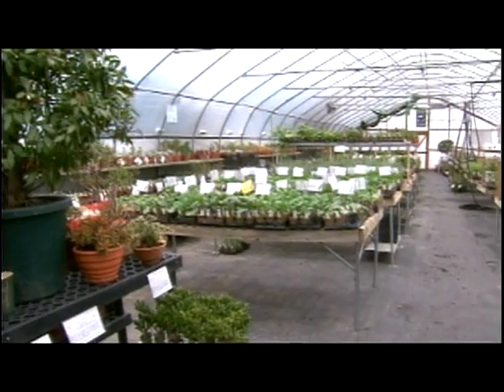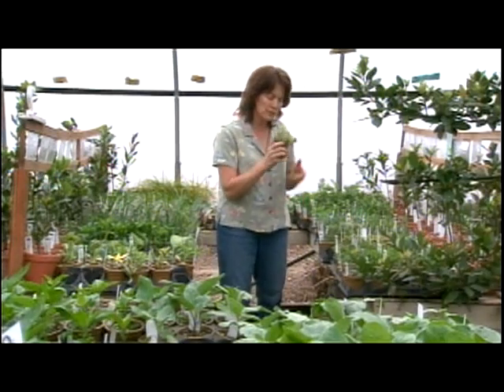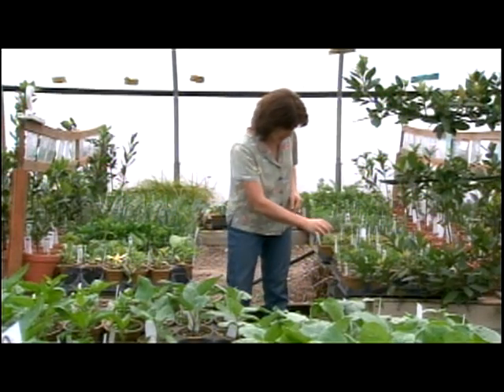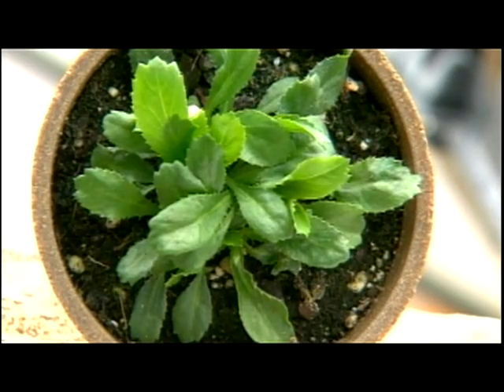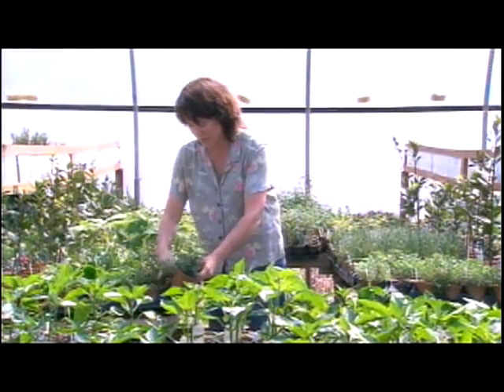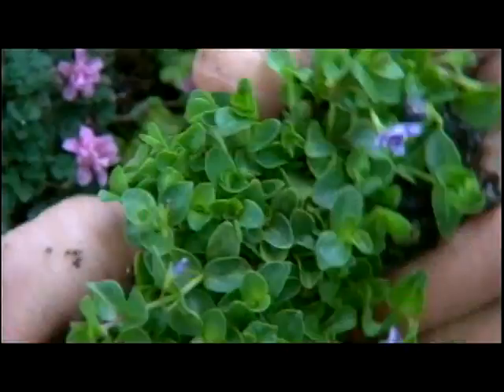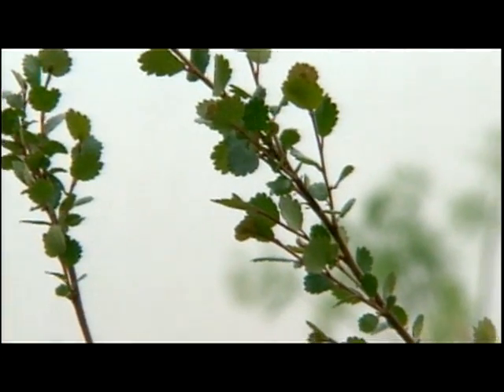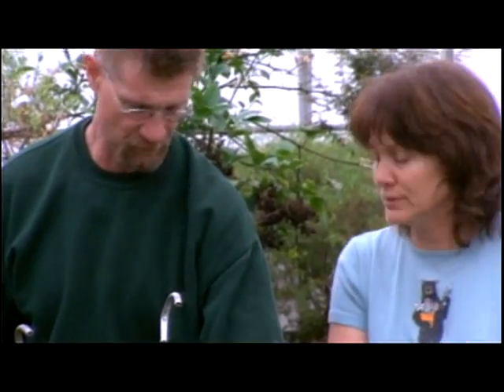Mulberry Creek Herb Farm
This family-owned herb farm grows a huge selection of herbs and each summer hold an Herb Festival focusing on a different nationality's most prominent herbs. Visit OurOhio.org to learn more! From Our Ohio show 417, produced in 2009.